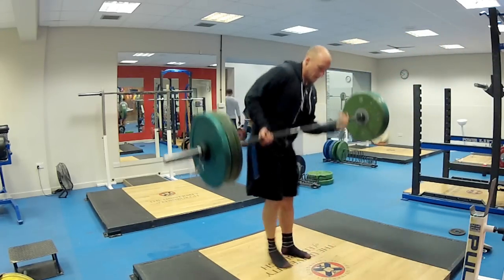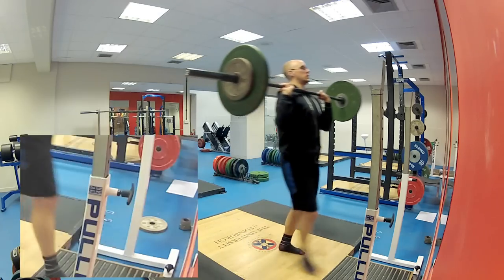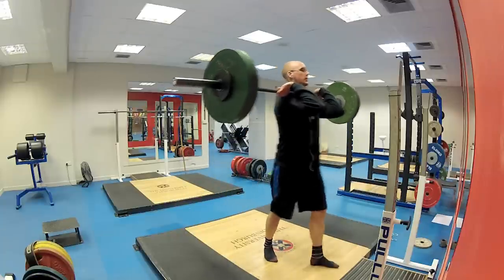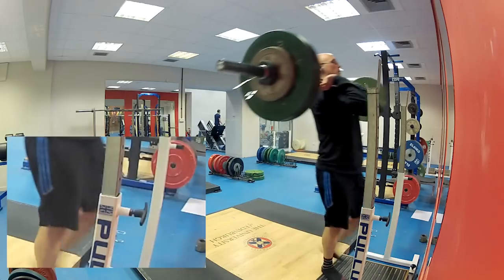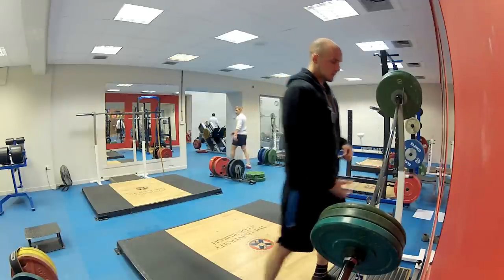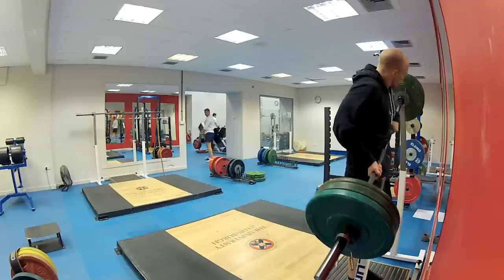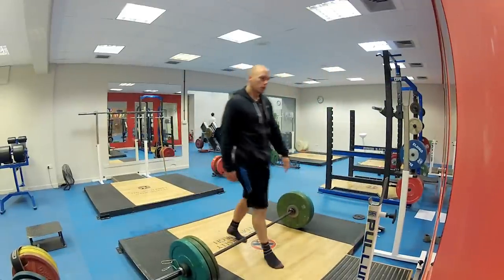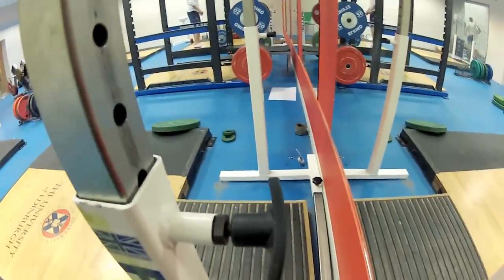Squat Danger!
If this happend when i was doing back squats, it could have been very very dangerous, thank god i was doing front squats when this happened!